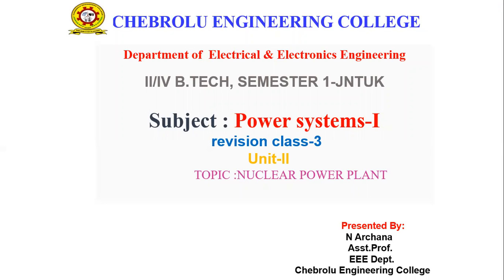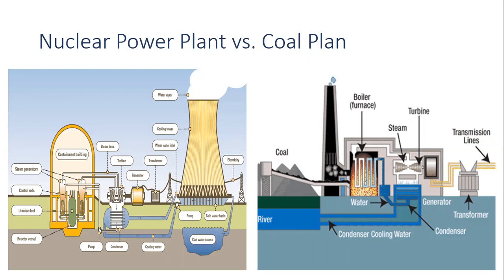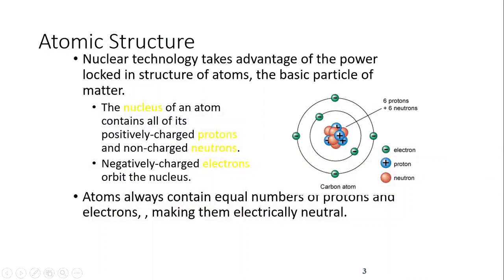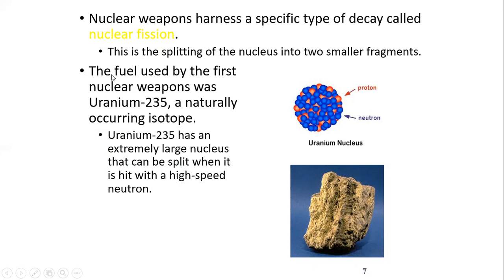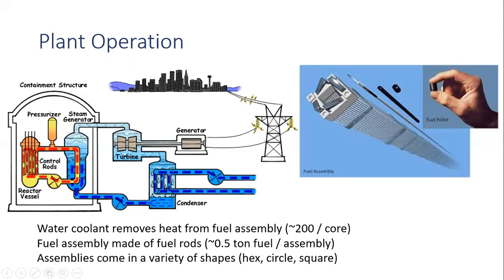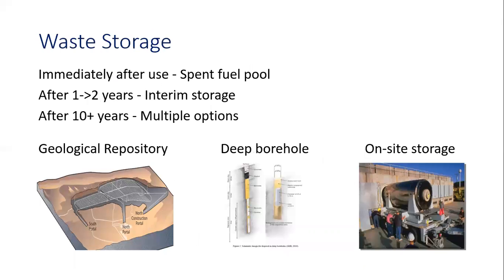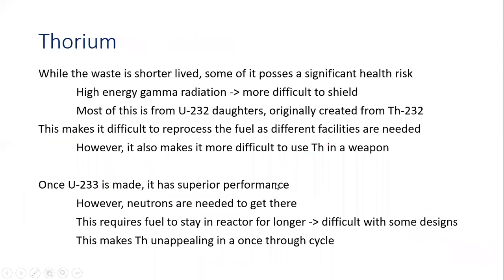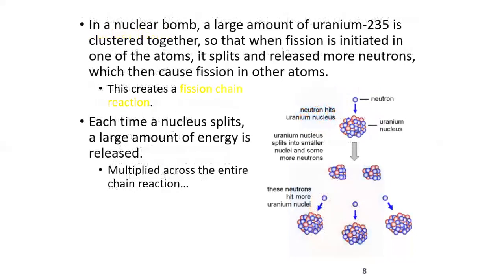ps 1 revision class 3